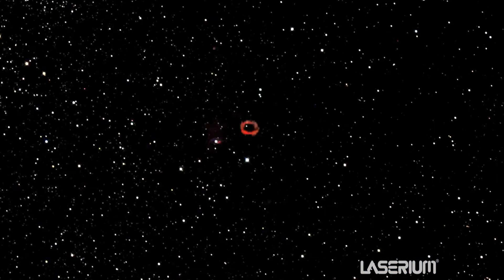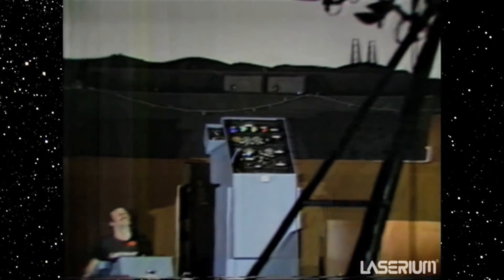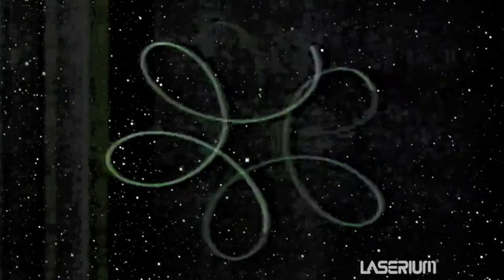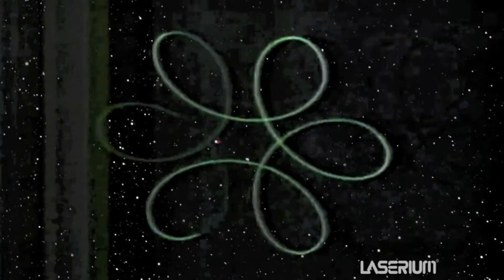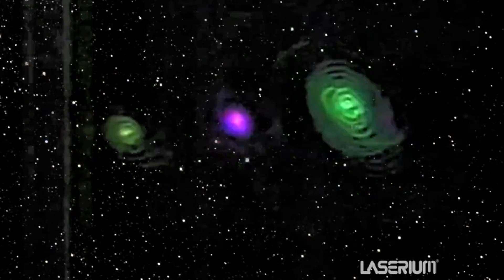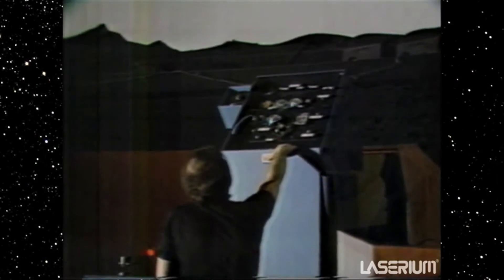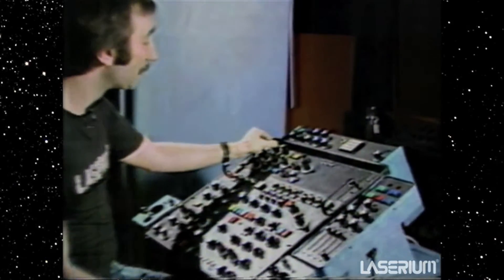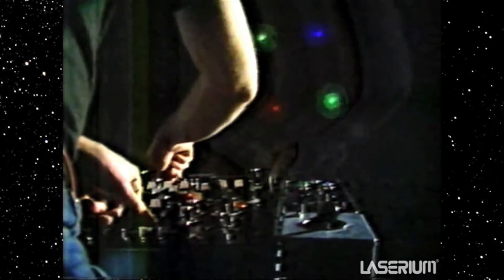SF Laserium - Ron 80s TV interview @ Morrison Planetarium San Francisco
TV interview - Laserium at the California Academy of Sciences with Ron Hipschman LASERIST, demonstrating the unique LASERIUM projector in the 1980s. Live Laser Entertainment visit Laserium.com